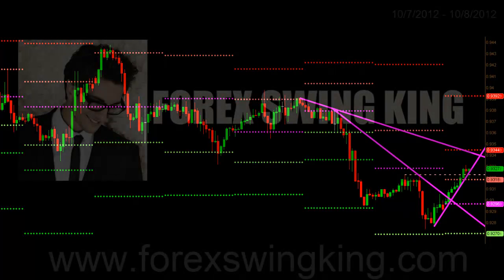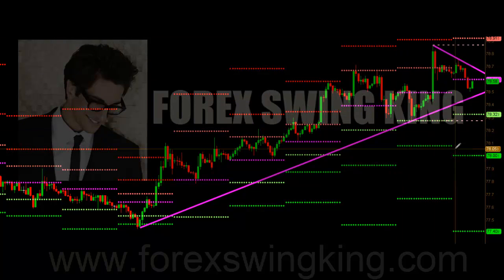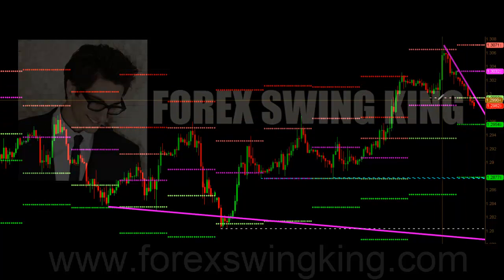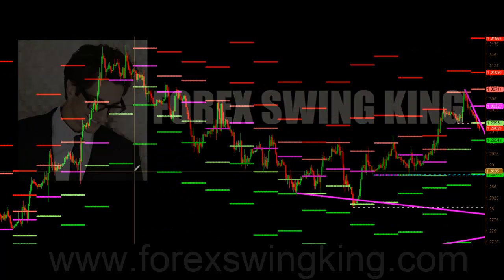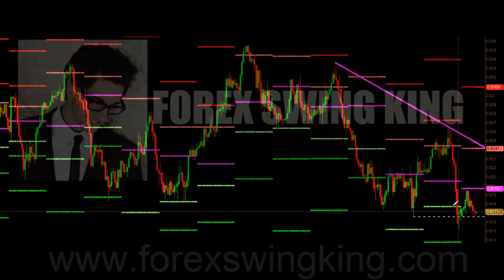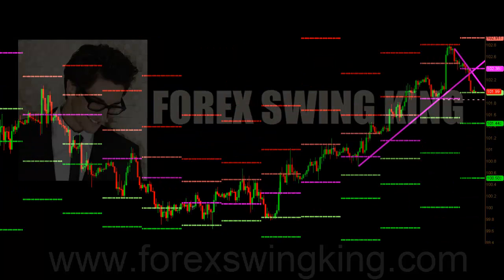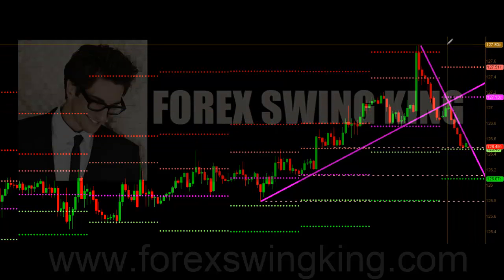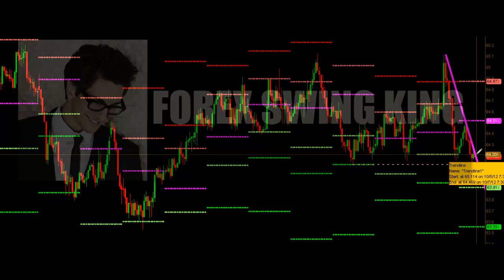Forex Pre Market Analysis Oct 7th 2012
Forexswingking.com Forex Pre Market Analysis Oct 7th - 8th 2012

Support and Resistance, Fibonacci, and Forex Daily Analysis. An excellent swing trading strategy for any aspiring forex professional trader.